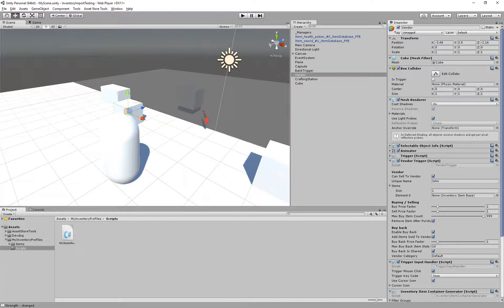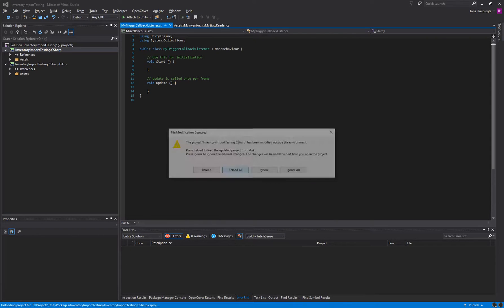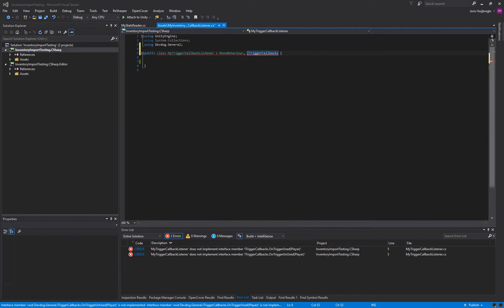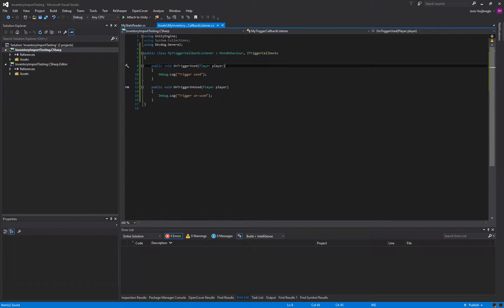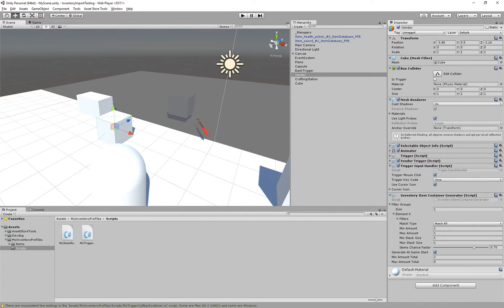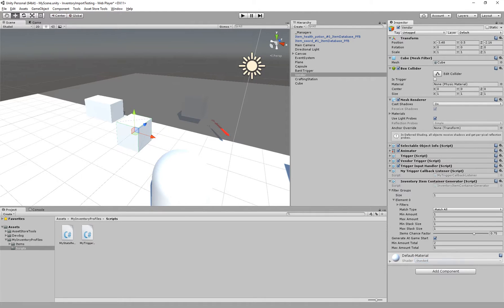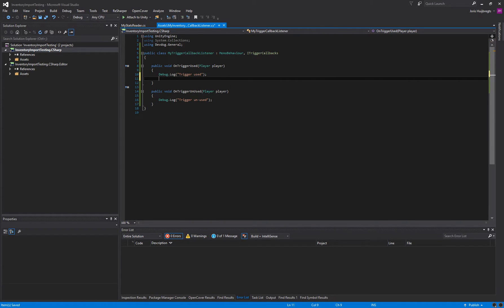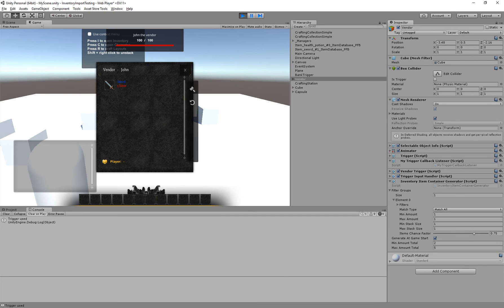Unity - Inventory Pro - Video tutorial 10 - Triggers